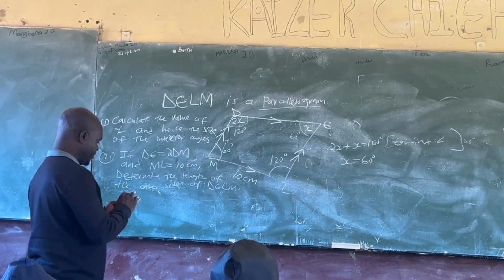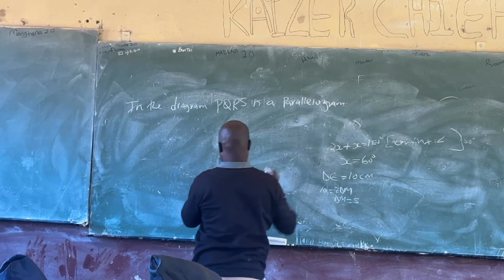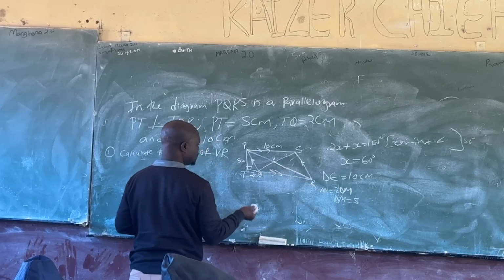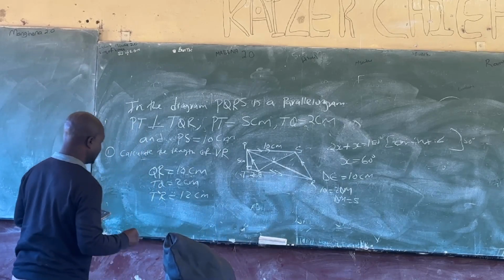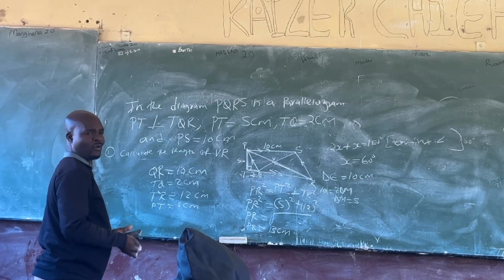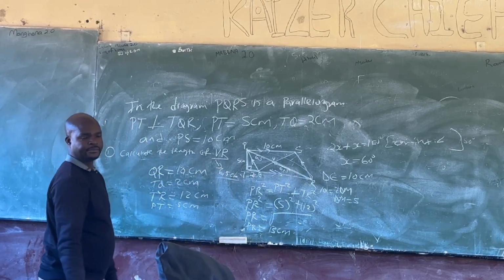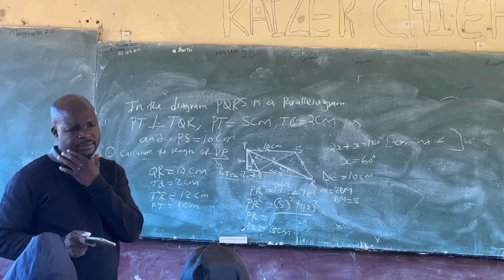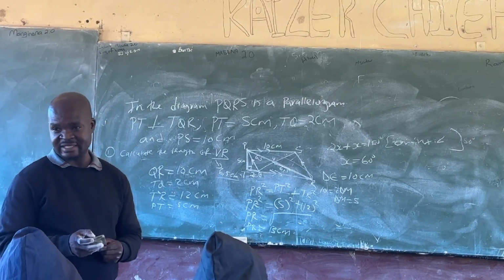Grade 10 Euclidean Geometry 9